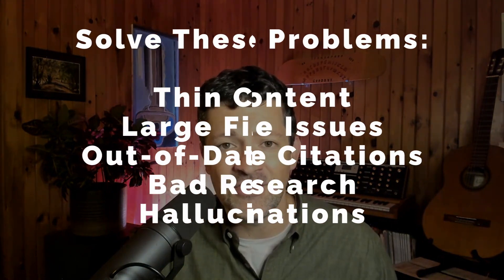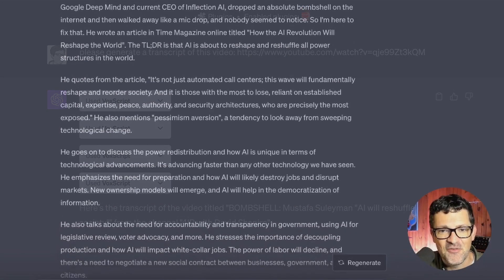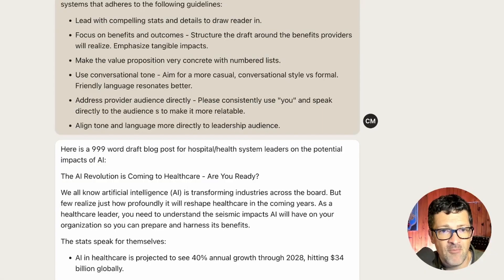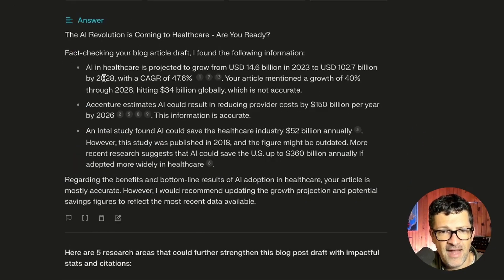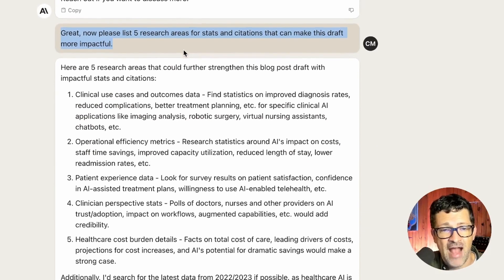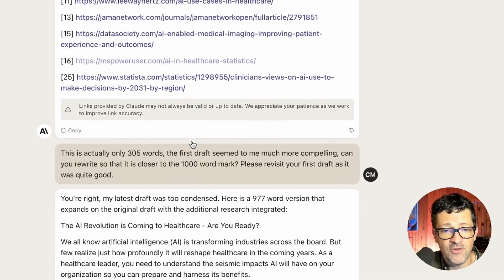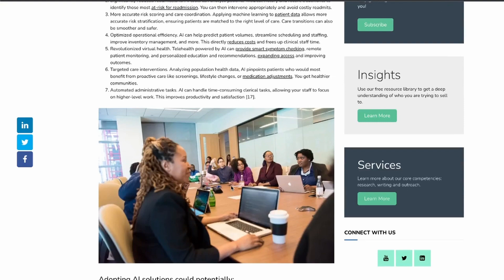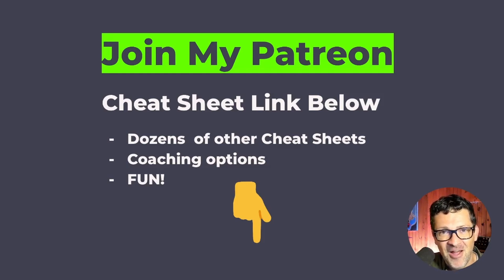Use AI to Create Complex Blog Posts with Citations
Turning unstructured call transcripts into insightful blog posts is a tedious task. But with Claude's natural language generation and Perplexity's fact-checking, you can rapidly produce compelling thought leadership content. In this video, learn how to:

- Structure transcripts for optimal AI comprehension
- Prompt Claude to write clear, engaging copy
- Leverage Perplexity to verify key details

By combining Claude's conversational tone and Perplexity's research, you can efficiently transform raw call data into publication-ready articles. We walk through the end-to-end process of gathering transcripts, generating an initial draft, refining it with supporting data, and polishing the final piece.

Follow along as we detail how AI can help you overcome the friction of converting transcripts into thoughtful, polished blog posts. See how Claude's capabilities and Perplexity's fact-checking allow you to rapidly publish content that positions your organization as an industry leader.

Chapters:
01:43 - Use ChatGPT and VoxScript to Transcribe YouTube Videos
03:04 - Use AI to Generate Draft From Transcript
04:54 - Use Perplexity to Find Citations For Blog Post
10:21 - Use AI to Review Your Draft and Update It's Prompt To Match Your Style